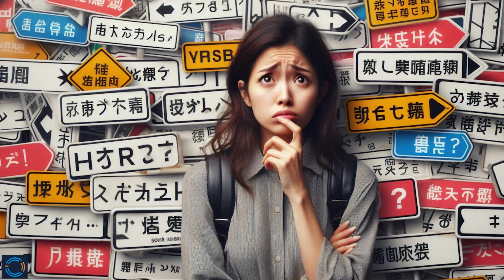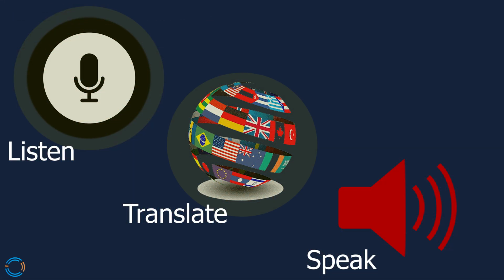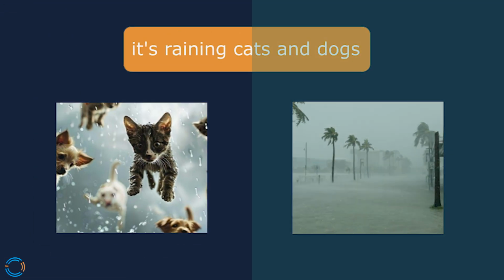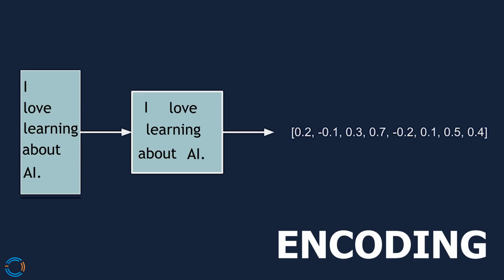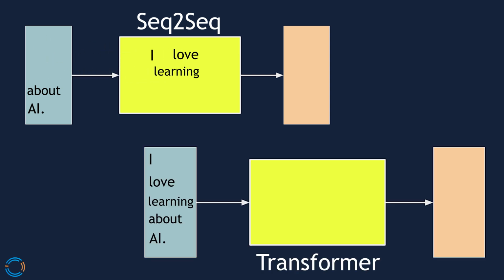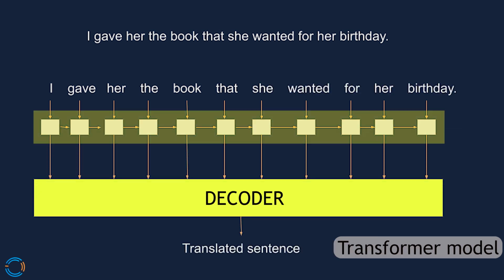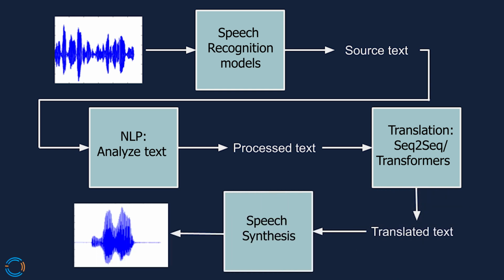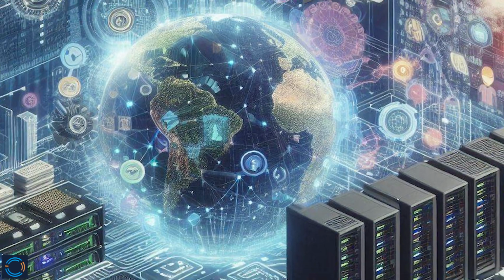How AI Translation Works|| Text To Text Generation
Curious about how real-time language translation works? In this video, we break down the complex technology behind tools like Meta's Ray-Ban glasses, which promise seamless translation on the go. Learn how AI processes speech using advanced Natural Language Processing (NLP), from speech recognition to text-to-text generation with models like Seq2Seq and transformers. Whether you're interested in language translations or the latest in AI, this video simplifies it all for you.

0:00 Intro
0:48 Basic idea
1:30 Rule based methods
2:28 Sequence-to-sequence models (Seq2Seq)
3:25 Transformers
3:52 Attention mechanism
4:57 Flowchart of language translation
5:35 Importance of hardware in AI models

Circuminds is all about breaking down the complexities of AI, Machine Learning, and Deep Learning into easy-to-understand concepts with examples and animations.